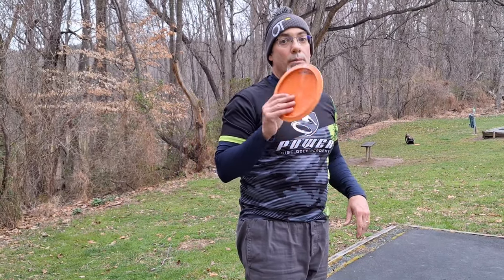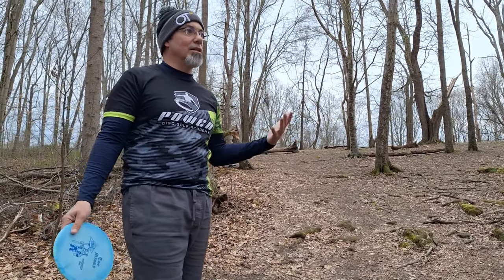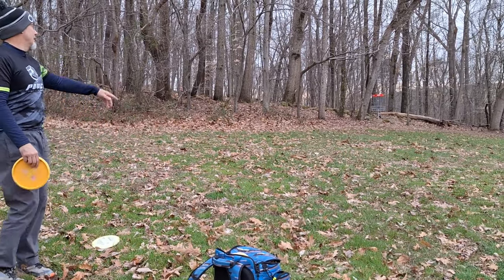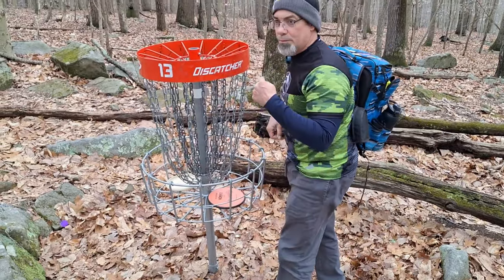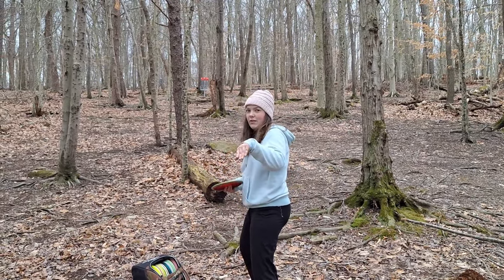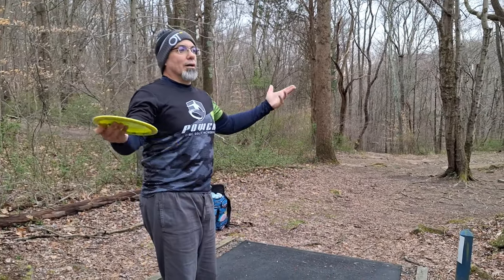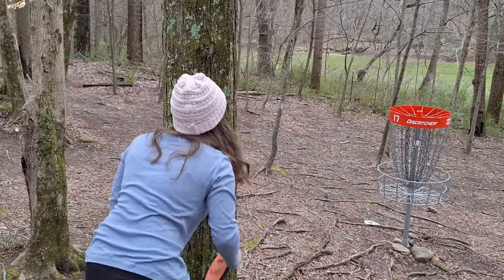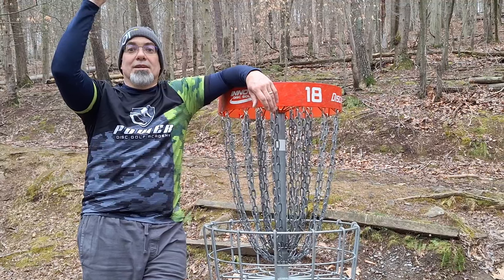Can We BOTH Shoot Personal Bests! | Chasing 900 | Scarborough Dics Golf Course Long to Short B9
Time to finish what we started!  Two of my favorite things, Family and Disc Golf.  Let's get it!